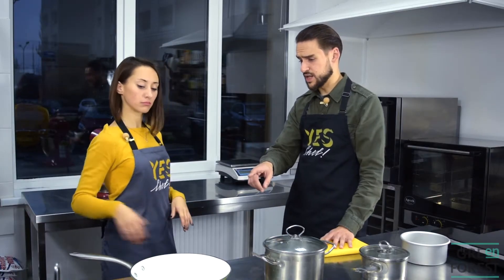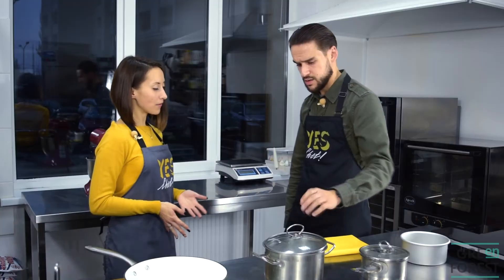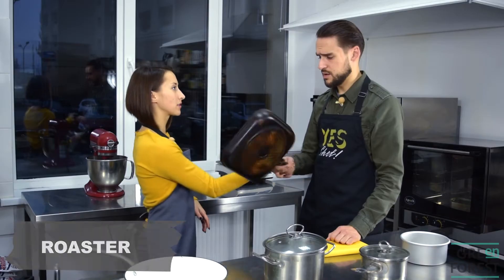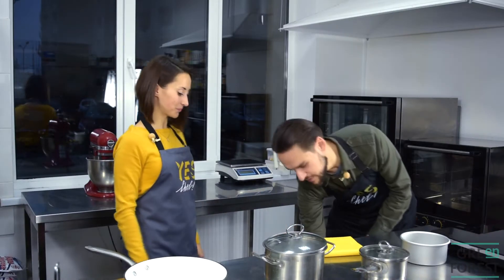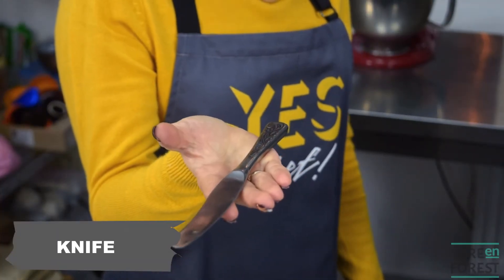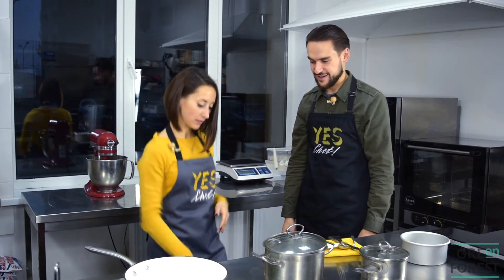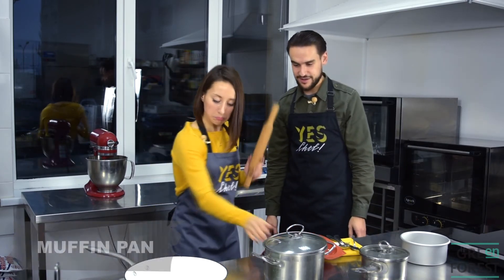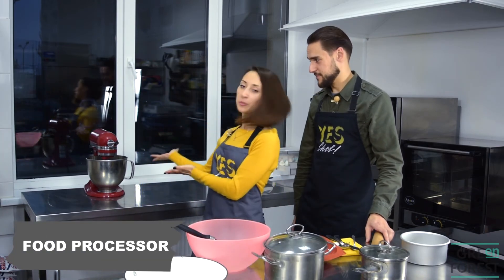Bits and Pieces with Kate Zykova and Sasha Tromsa. Kitchen Vocabulary